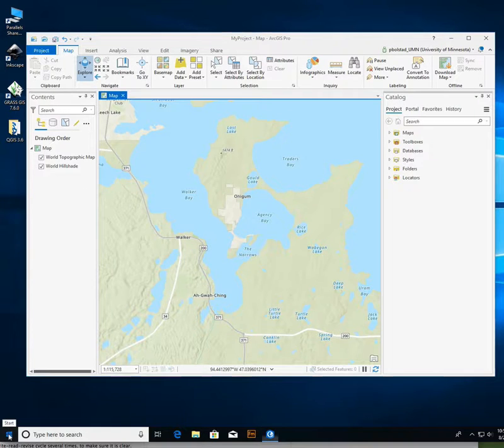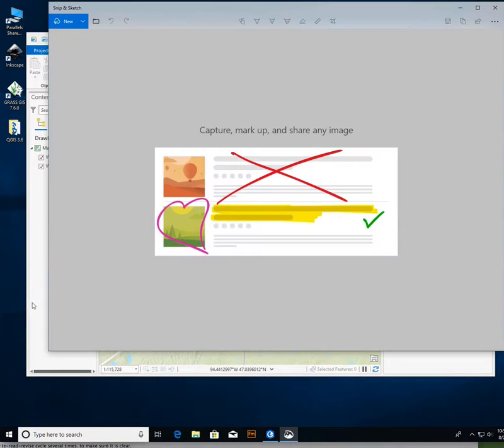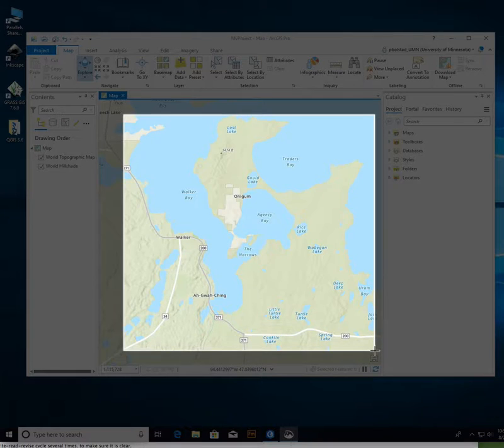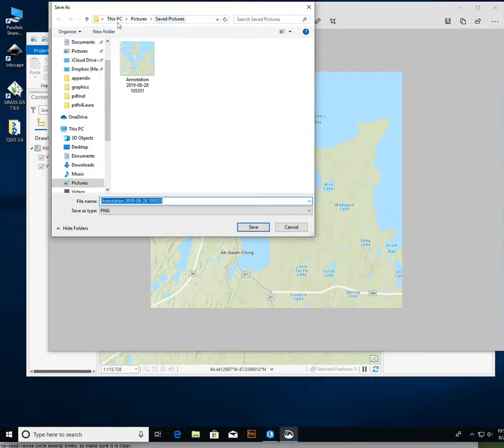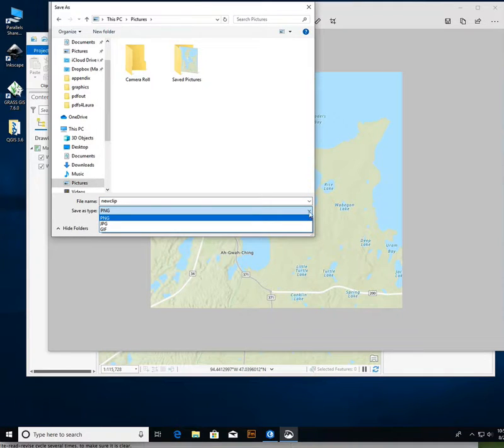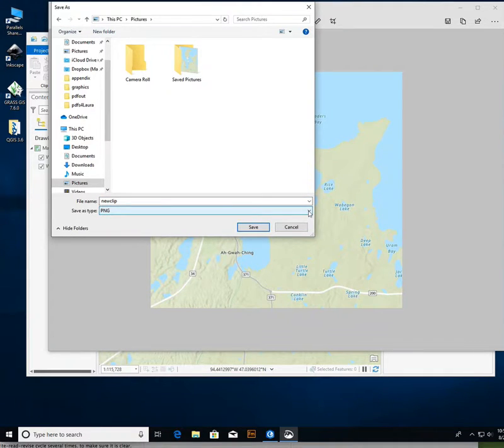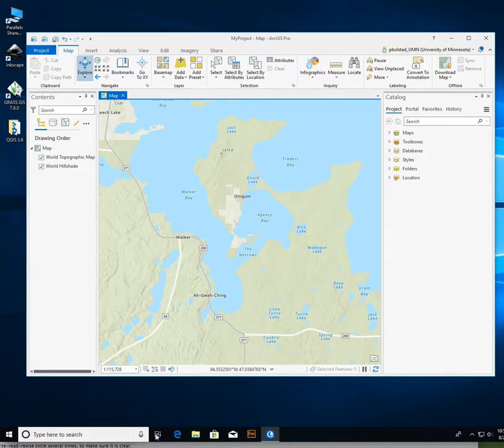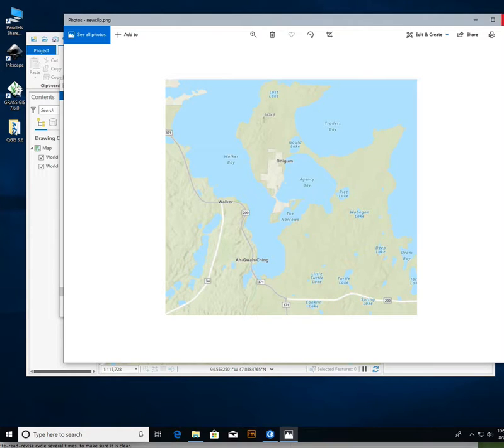SnipToolWin10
Using the Snip tool to save screen sections in Windows 10